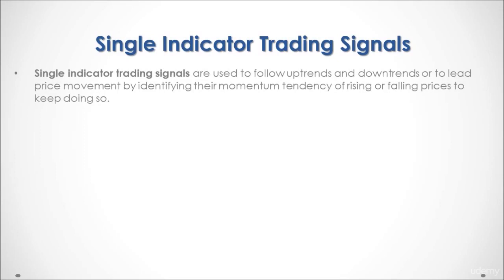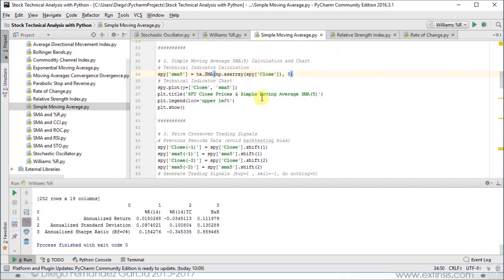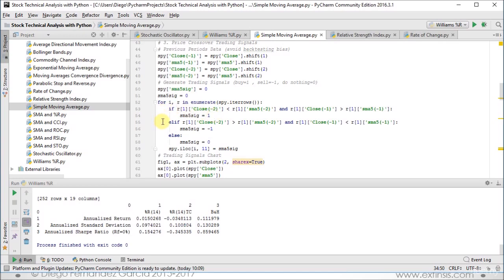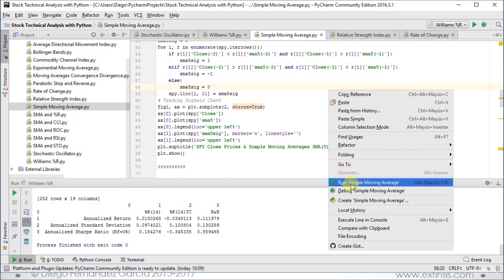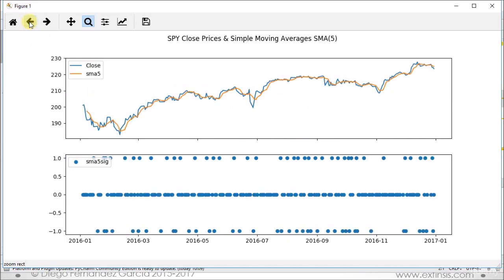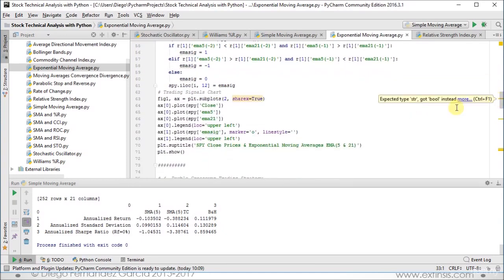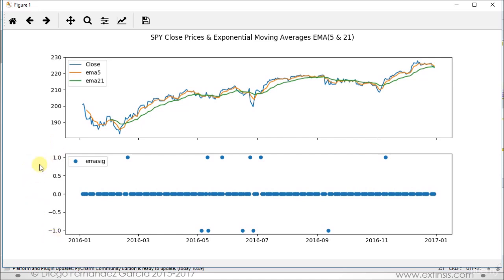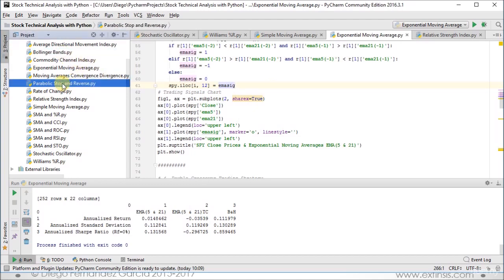#15# Stock Technical Analysis with Python (Single Indicator Trading Signals 1 SMA and EMA)